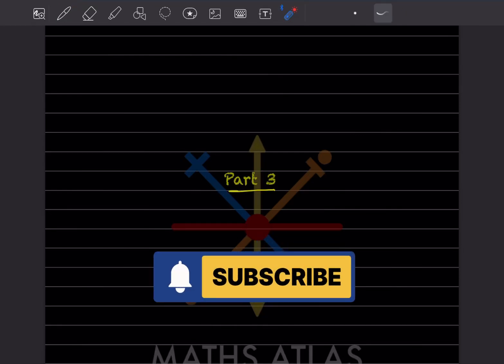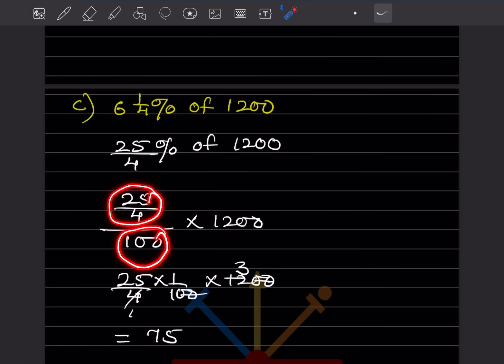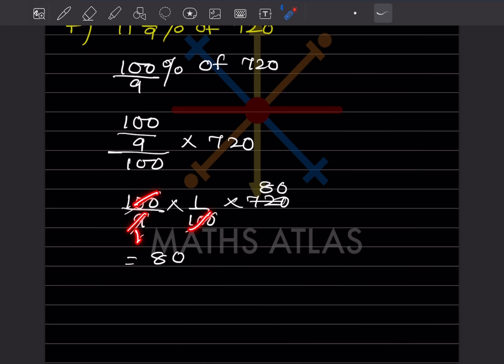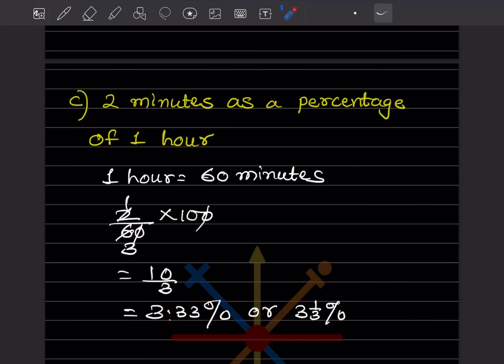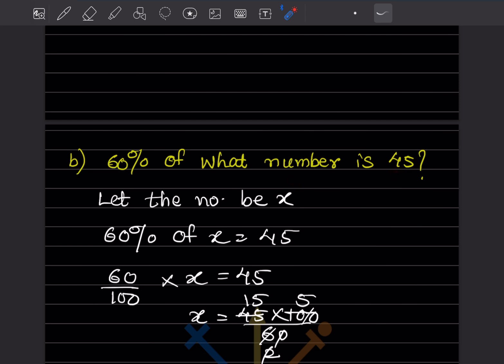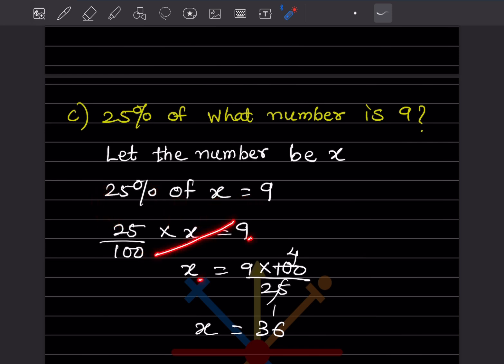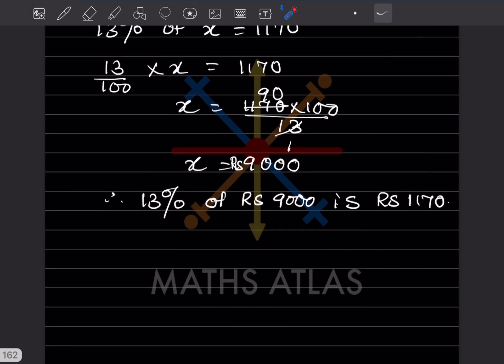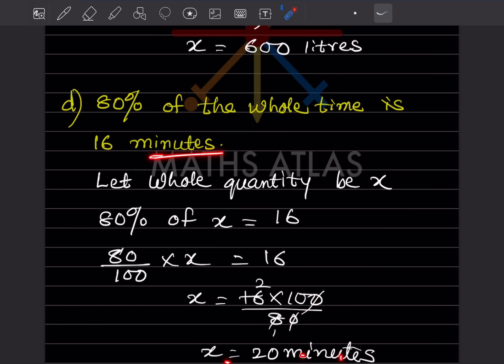FRANK ICSE Book |Chapter 8 | Percentage | Class 7 | Exercise 8.2| P3